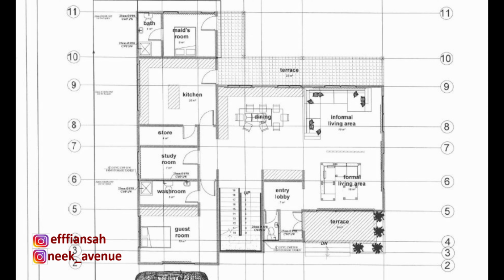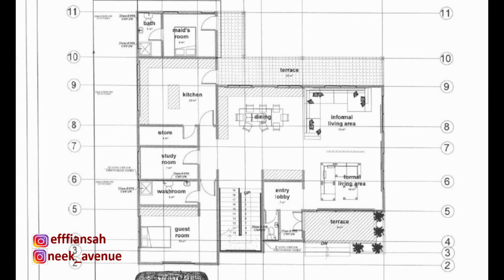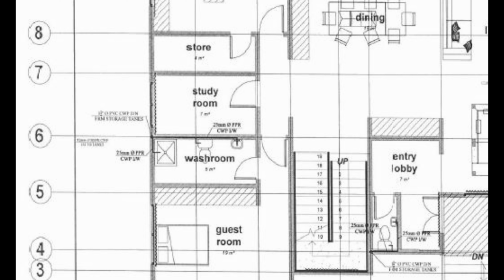WATER SUPPLY DESIGN – Building a house in Ghana + Plumbing plan |DESIGN WITH ME 2023 #6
WATER SUPPLY DESIGN – Building a house in Ghana + Plumbing plan + working drawings |DESIGN WITH ME 2023 #6

Hey Beautiful people. Thank you for clicking on this video. In this video I point out key things that a lay person should pay attention to before building in Ghana.  Building can be expensive and the last thing anyone wants to spend on is breaking walls to make corrections that could have been avoided at the planning phase of the project, or worse, live with the mistakes.
I point out that every building project should have Working Drawings. I illustrate the various things to pay attention to on the working drawings, and what to discuss with your architect or contractor to ensure that the drawings will give you your desired building. One might ask the point of knowing all this if you’re using an architect or interior designer. The reason you should know all this as a lay person or as the occupant of the space is that, you know exactly what you want the experience to be in that space for yourself and other users.
In this video I focus on Architectural plumbing plans. I discuss the basics of the plumbing plan and what you need to know about it to understand your plumbing laayout.
This video is speaking to individuals working on personal projects like building a house to live in or a rental property, however can be applied to any project.

It would be great to know what brought you to this video as well.